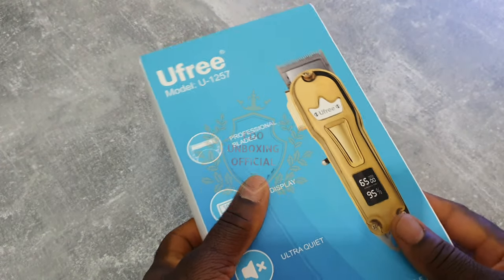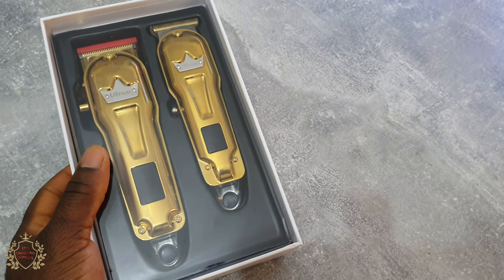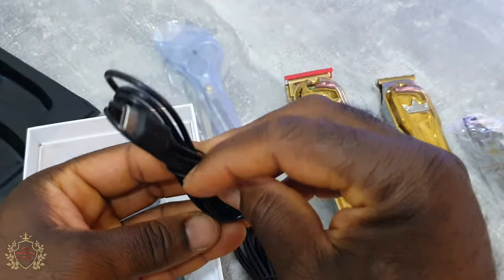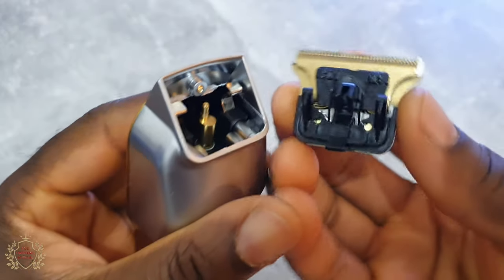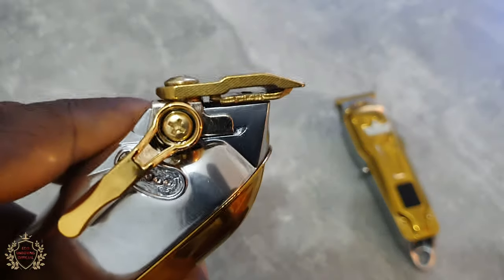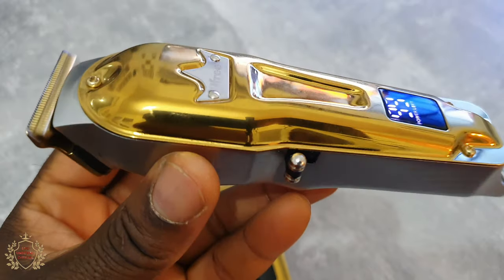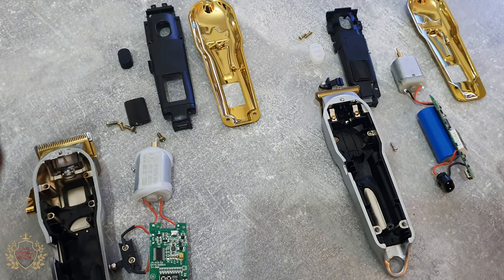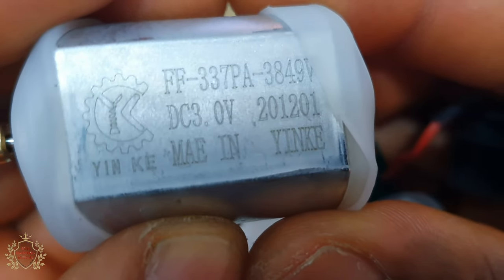Ufree U1257 Unboxing | RPM | Teardown | Motor & Battery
UFREE Amazon USA: